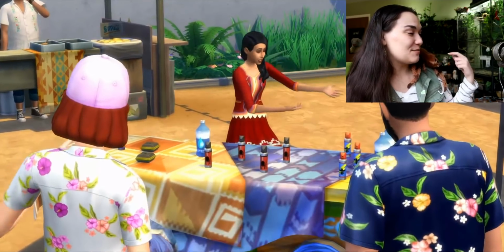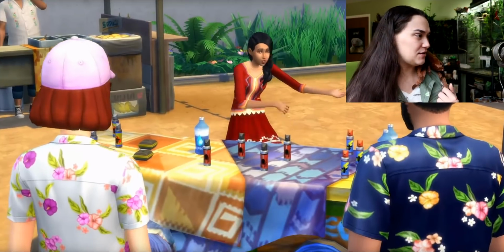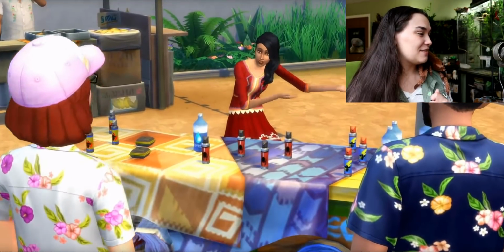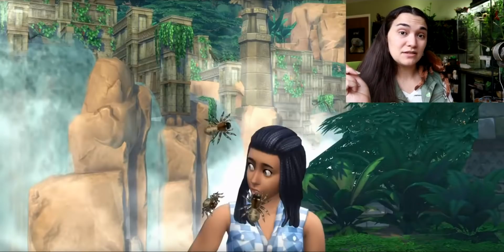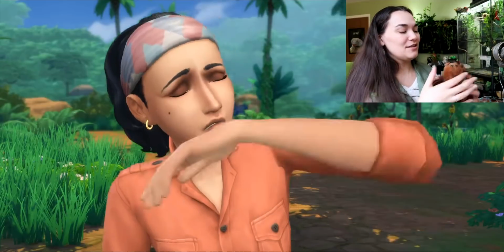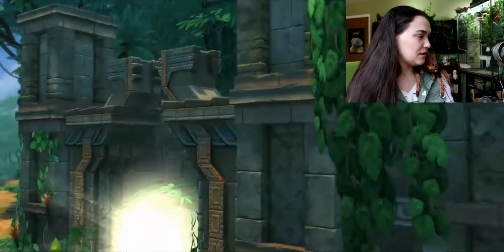More Waterfalls! Archaeology! And... Arachnids?! 🌿 Sims 4 Jungle Adventure Reaction! 🌿